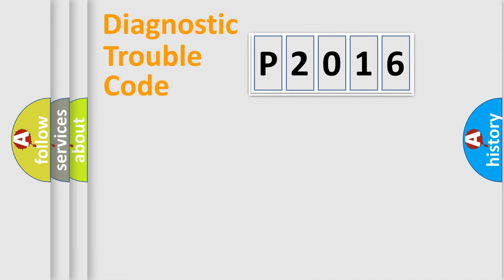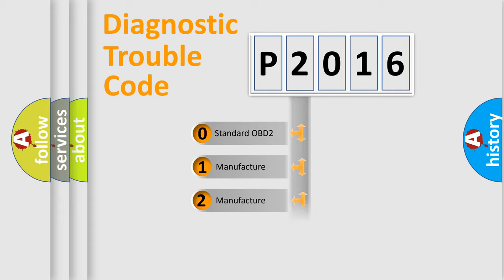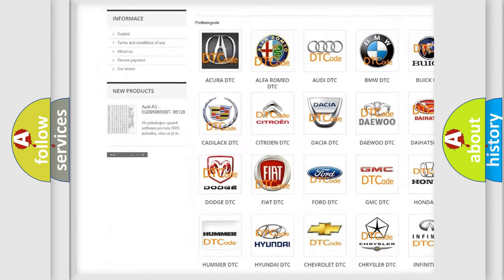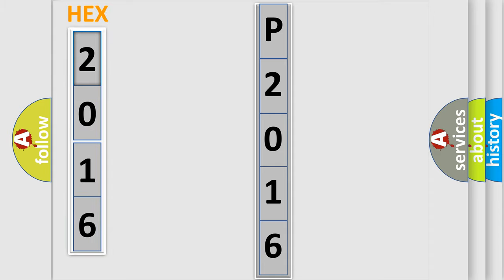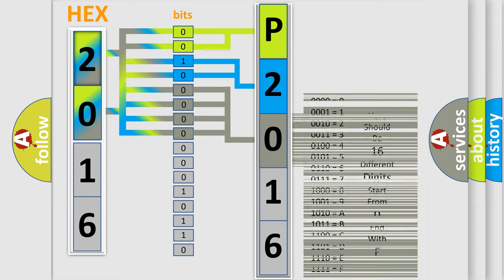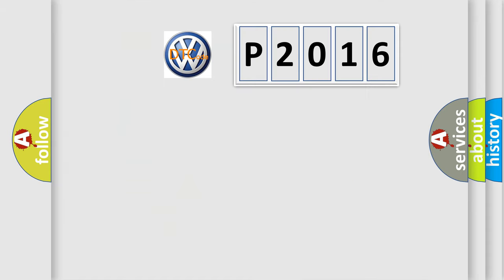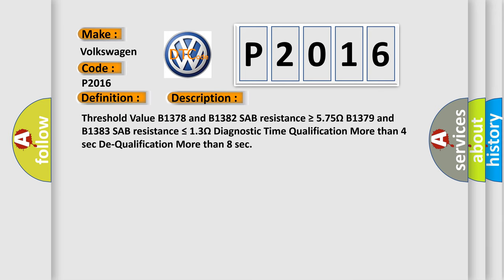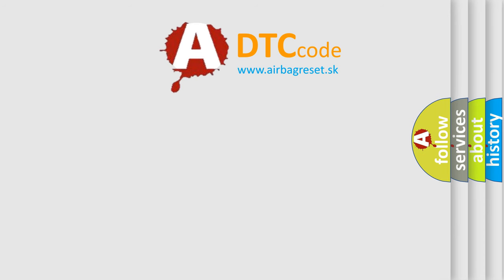DTC Volkswagen P2016 Short Explanation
Contents:
0:21 Basic DTC analysis according to OBD2 protocol standard.
1:48 Insight into programming
2:58 A diagnostically understandable description of the Diagnostic Trouble Code
3:05 Basic error definition

Make:
Volkswagen
Code:
P2016
Definition:
PSAB Circuit Resistance Too Low
Description:
Threshold Value B1378 and B1382 SAB resistance ≥ 5.75Ω B1379 and B1383 SAB resistance ≤ 1.3Ω Diagnostic Time Qualification More than 4 sec De-Qualification More than 8 sec
Cause:
 Poor connection of connected part. Poor connection between shorting bar and release pin. Faulty SAB. Faulty SRSCM.